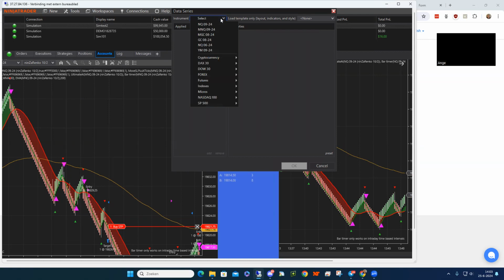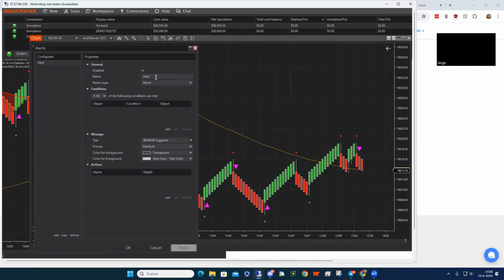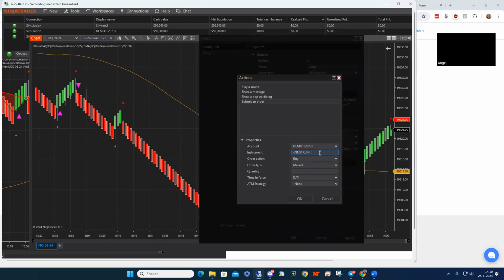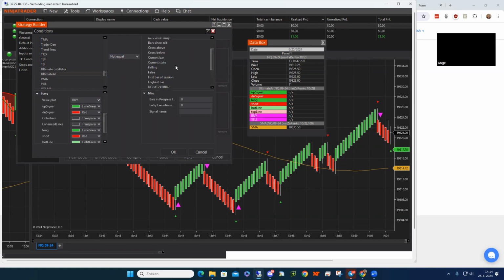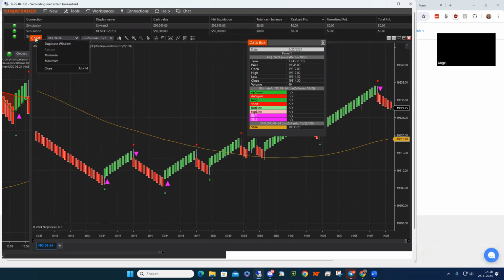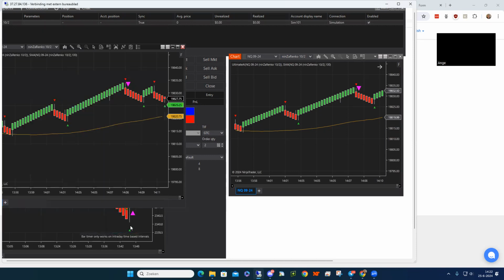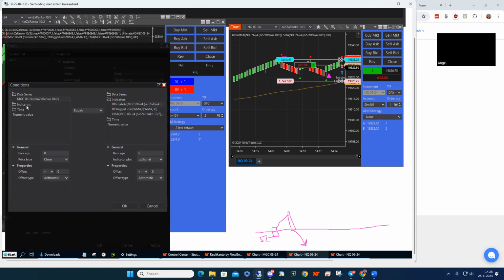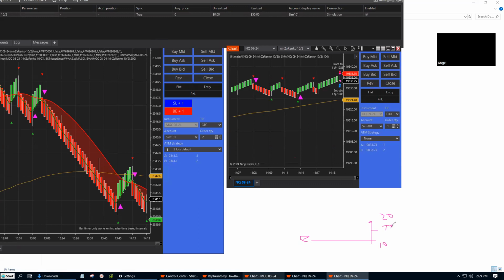indicator automation within ninjatrader